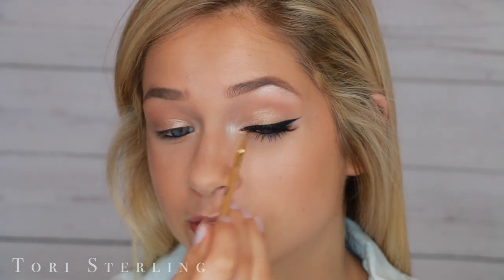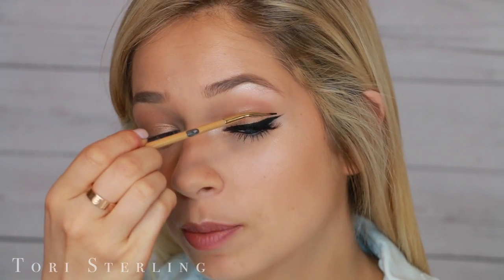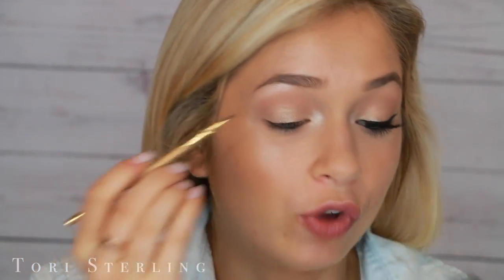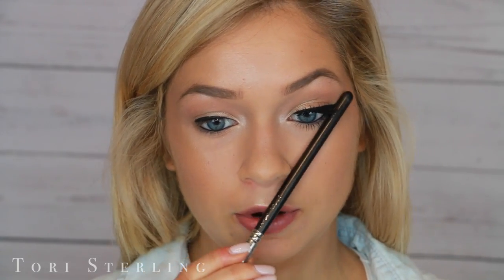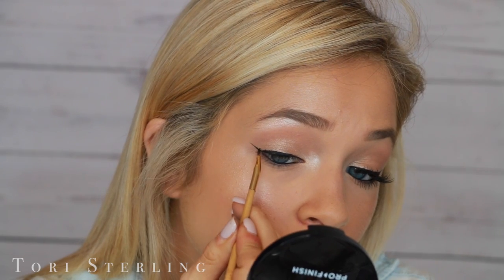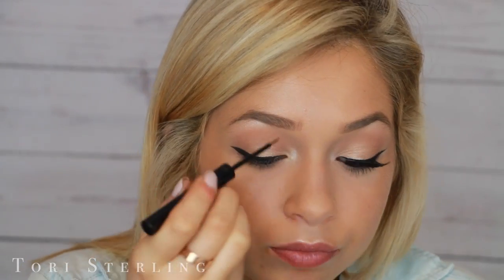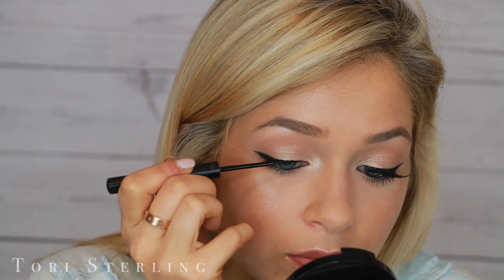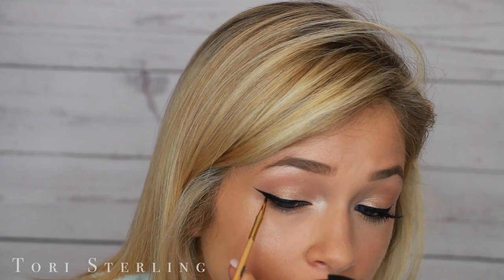How To do Winged Eyeliner for Hooded Eyes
Let's do this!!! How to do Winged Eyeliner on Hooded eyes is finally here! I have hooded eyes, especially on my left right eye (your left) is very hooded and I always did my makeup to fit my hooded eye makeup needs but never went into detail about it. So here we are today going into detail about my hooded eyes! How to do winged eyeliner for hooded lids is an easy thing to grasp after practice. Hooded eyes makeup is not something that should scare you, try it out and see what works and what doesn't! Hooded eyes and hooded lids can be annoying with makeup looks but hooded eye makeup is easy to do and still looks gorg.

Xoxo, Tori